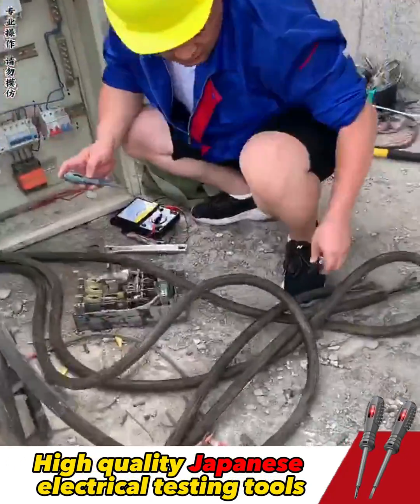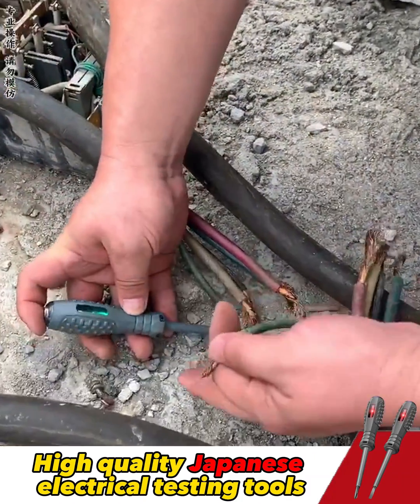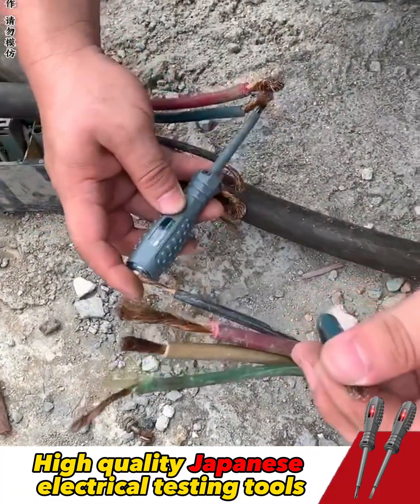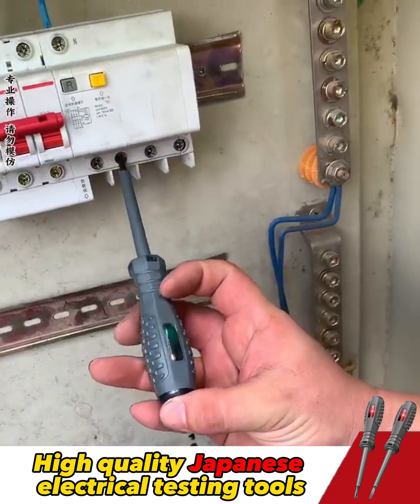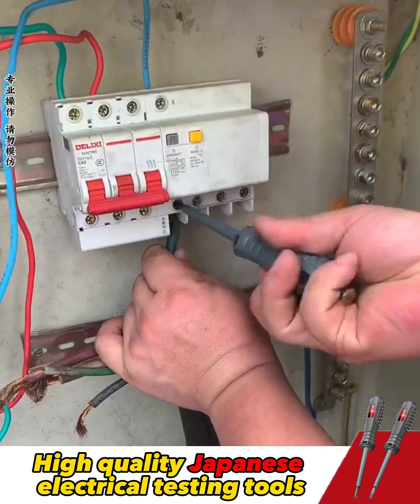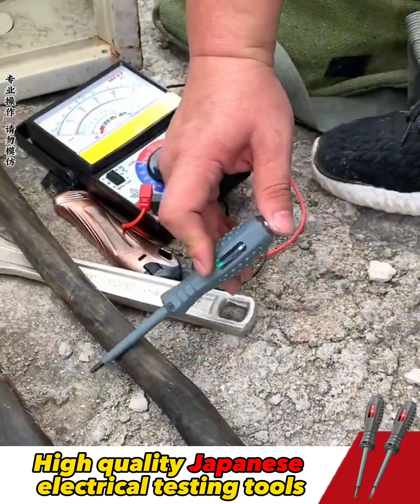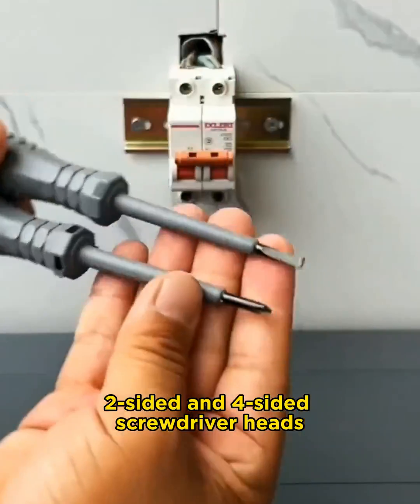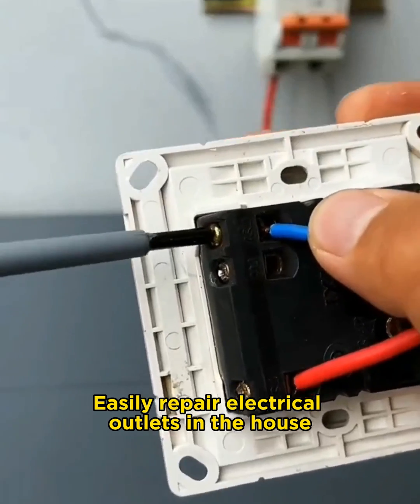Electrical tester detects hidden wires | Electrical test screwdriver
Hexagonal Screwdriver Bake Induction Electrical Tester | Electrical Tester Pen for Detecting Wall Wires
- Has clear signal lights, vibrates when electricity is detected
- Hard steel material
- Made of Chrome vanadium steel, hard, anti-corrosion
- Ergonomic design, practical and convenient.
- Material: chrome-plated steel with magnet, ABS shell
- Classification: flat screw, hexagonal screwdriver